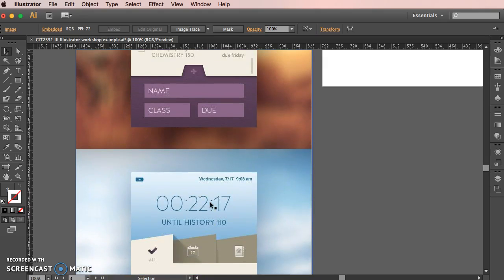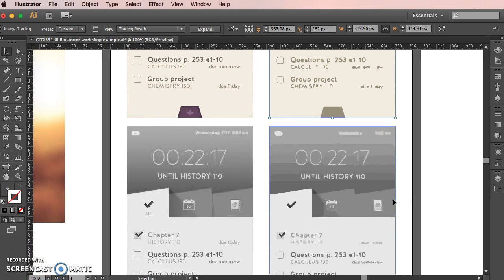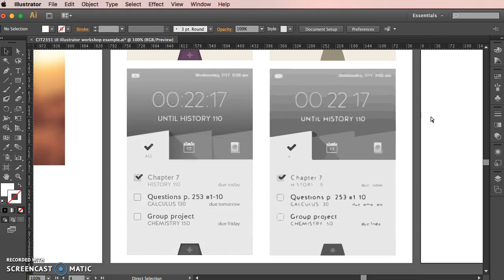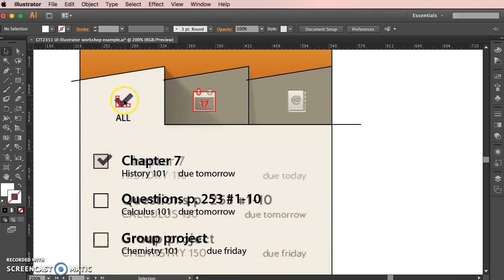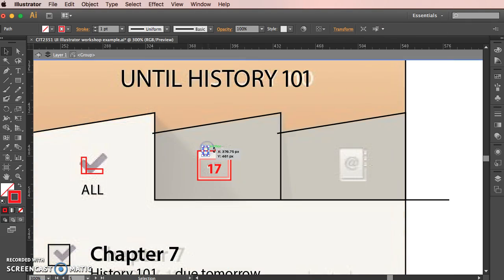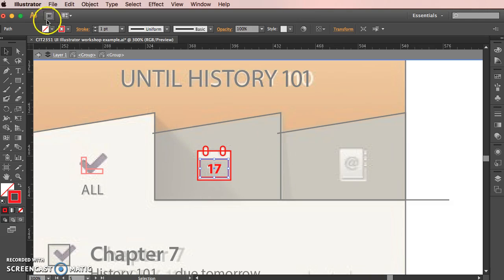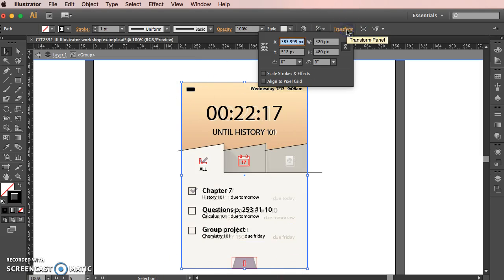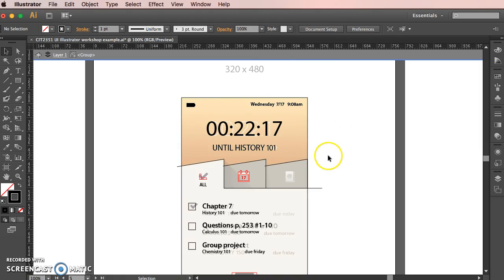UI Workshop - Adobe Illustrator (CS6) Tutorial (Part 1 of 9)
UI Design using Adobe Illustrator (CS6).
This is a demo of a workshop example I ran in classes.
It covers the basic use of core illustrator tools in the production of screen based assets for a mock User Interface (UI).
In later videos the manipulation, combination, layout, control and adjustment of elements is covered along with the production workflows for a: 1.) solely Illustrator production pipeline, and 2.) Illustrator in Photoshop (using smart objects) pipeline.